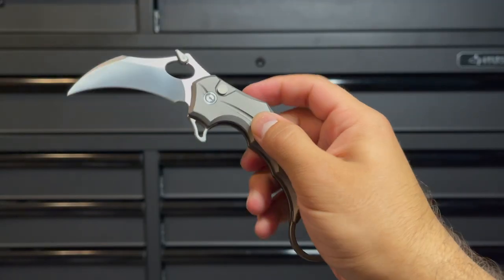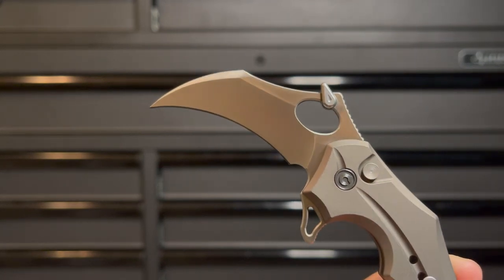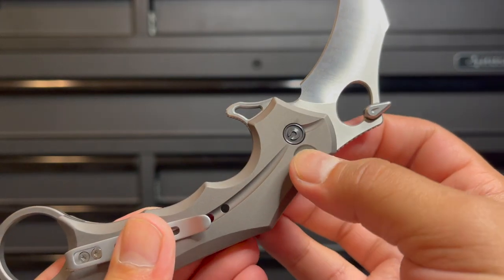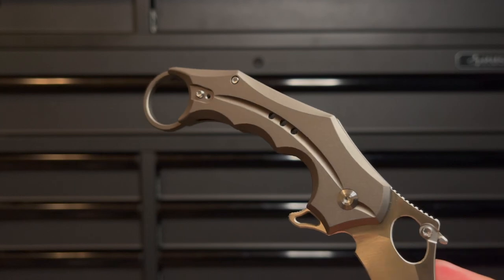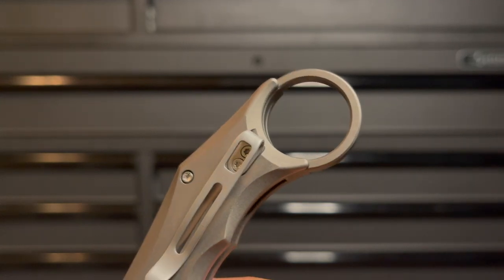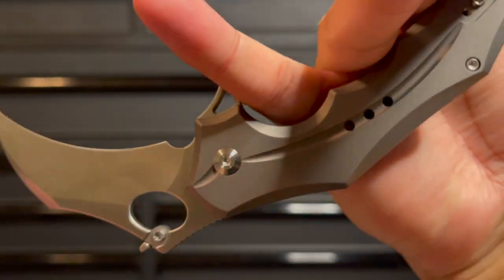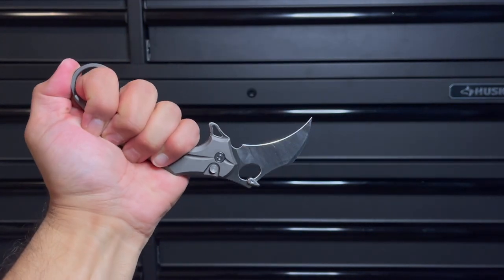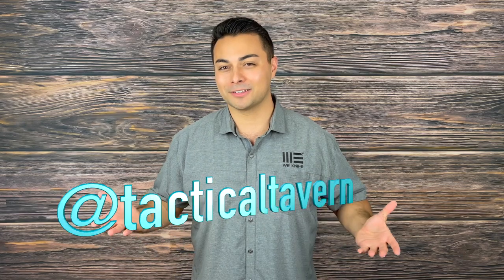NEW Civivi KARAMBIT! Incisor 2 | EDC Self Defense Knife | Button Lock + Nitro V Tactical Karambit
Welcome to the Tactical Tavern! I am your host Tomas Alas and in this video we are reviewing the brand new Civivi Incisor 2 Karambit! This was originally a high end WE model but was discontinued. Recently they have brought it back under Civivi making it even more affordable. This karambit features aluminium, nitro v blade steel, and an Emerson wave like mod attachment.
We are going to go over what features this blade has to offer taking a look at the pros and the cons to help you decide if this karambit is right for your everyday carry, outdoor adventure or next tactical mission!